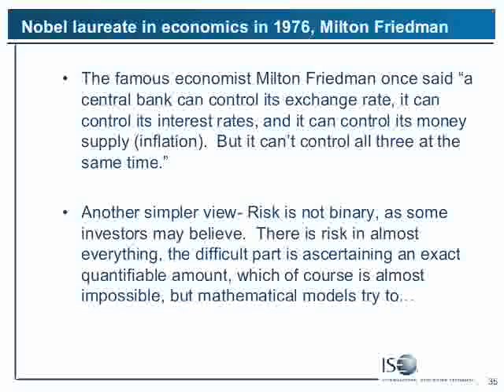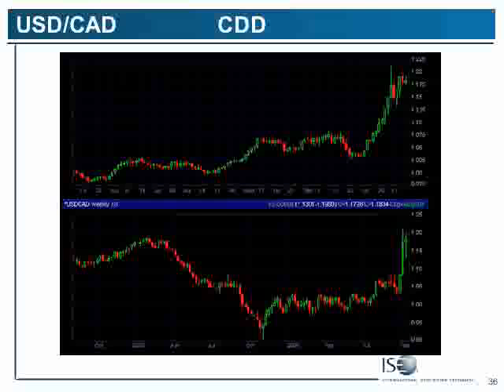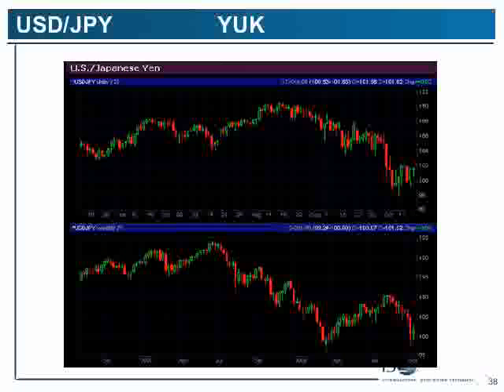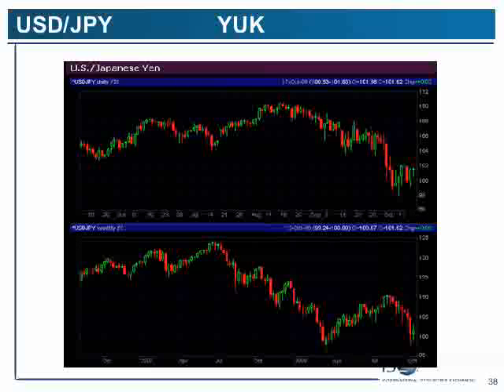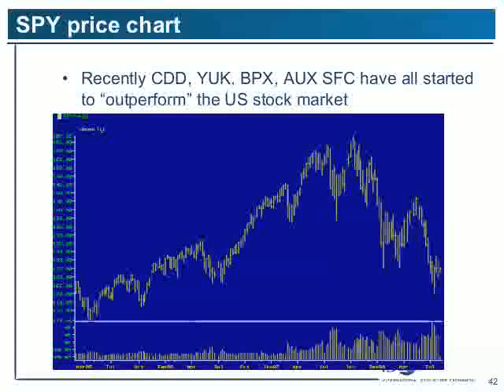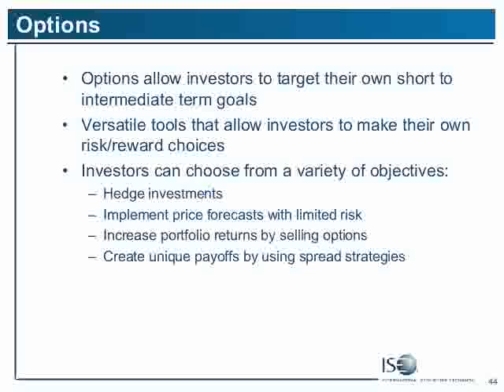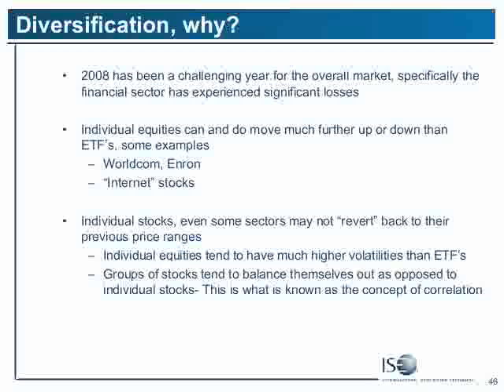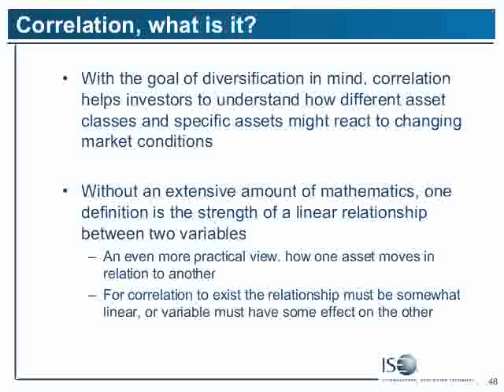Pt4, Steve Meizinger: Low-Correlated Currency Strategies Using FX Options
FX Options provide rate movement exposure in global currency markets and help hedge risk in the spot market.